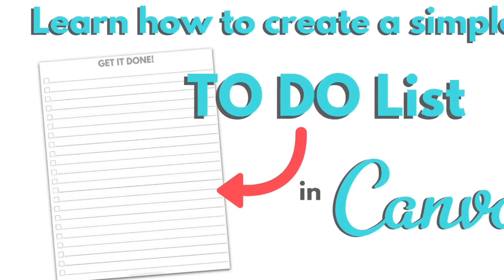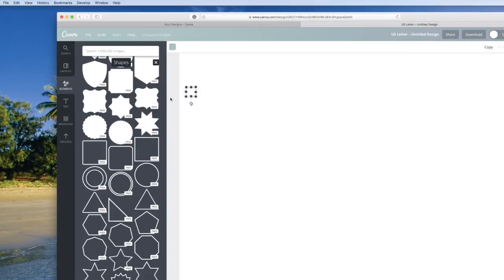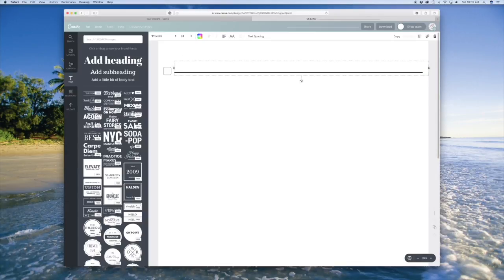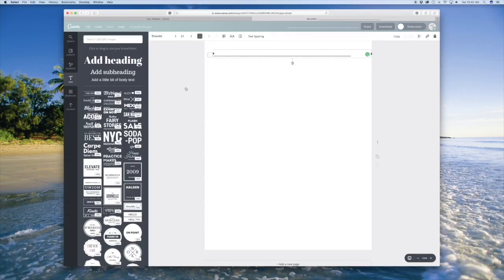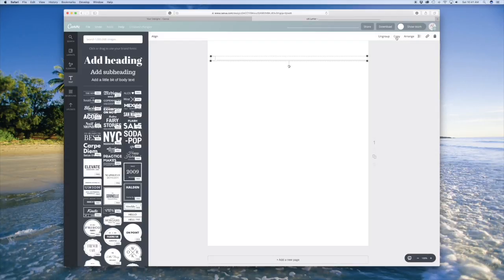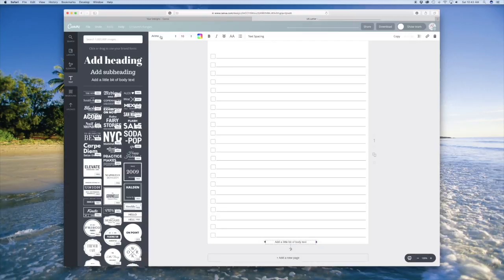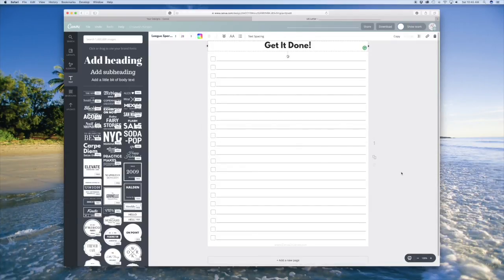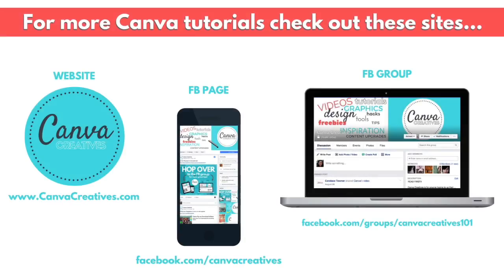How to Create a TO DO checklist in CANVA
Canva Tutorials How To Create Online Graphic Designs for FREE!